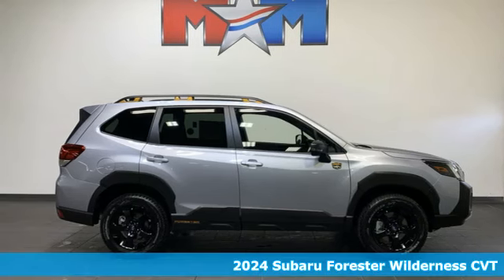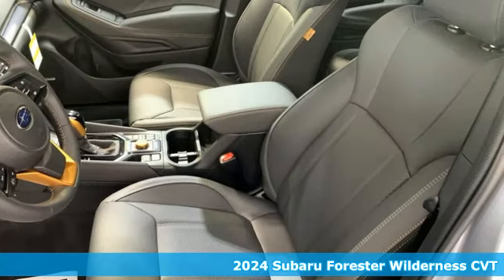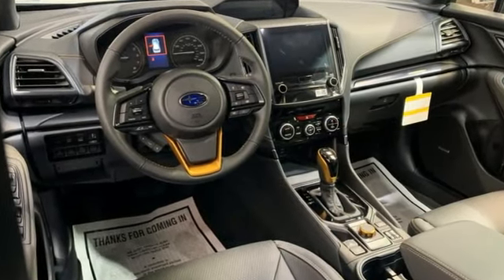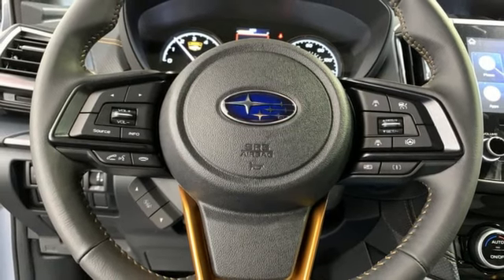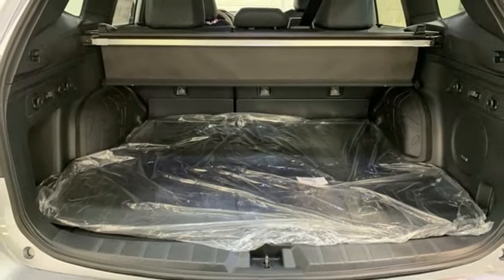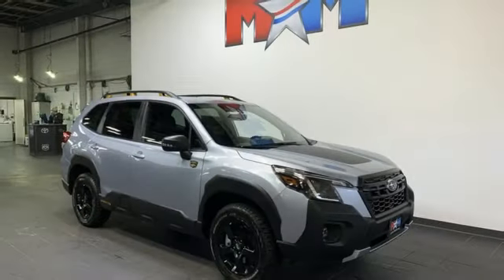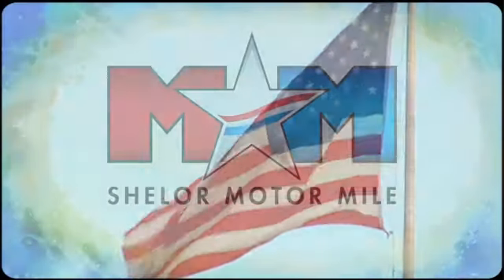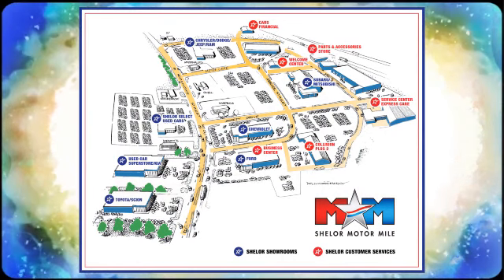New 2024 Subaru Forester Christiansburg VA Blacksburg, VA SU240438 - SOLD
Year: 2024
Make: Subaru
Model: Forester
Trim: Sport Utility
Engine: 2.5L 4 Cylinder Engine
Transmission: CVT Transmission
Color: ICE_SILVER_METALLI
Interior: Gray
Stock #: SU240438
VIN: JF2SKAJC2RH442232